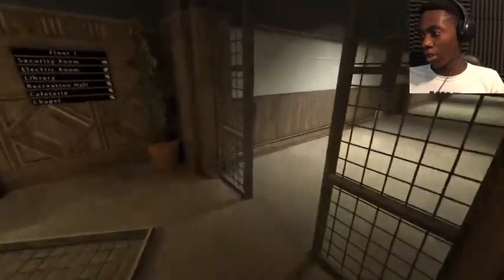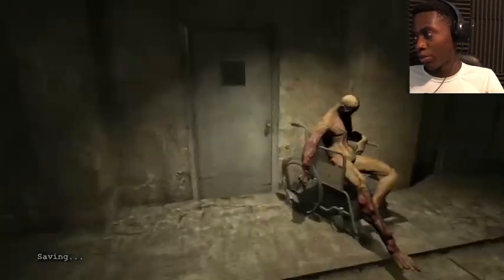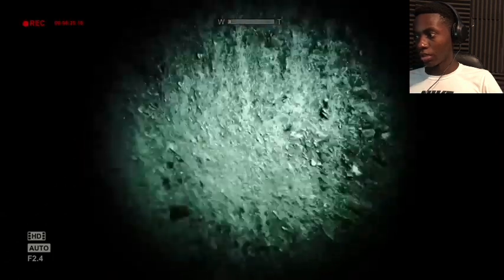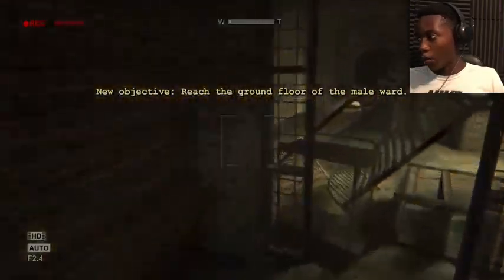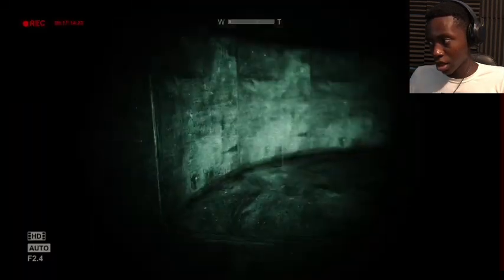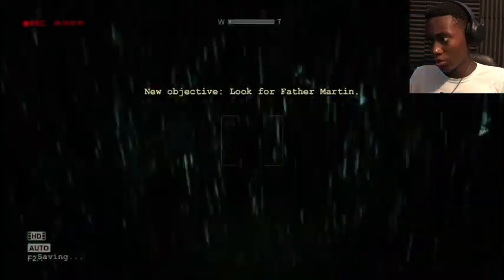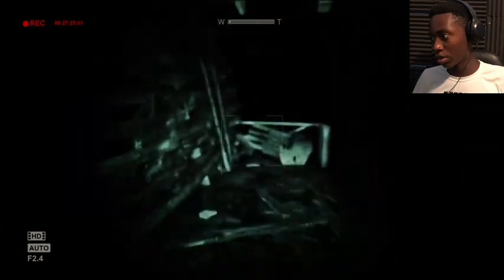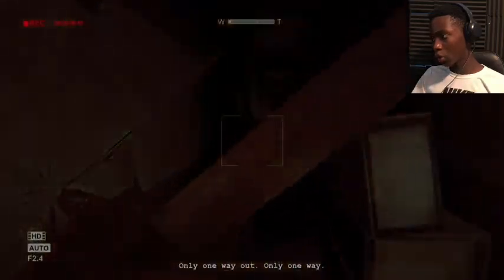PLAYING OUTLAST IN 1 VIDEO!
Sorry guys for the poor quality. This video was a big file so it took a lot of my storage.

If you ever wonder where I get my music from, here are the channels.

I just want you guys to have a better day by watching my videos. And not to stress about certain things.

Jesus is coming back soon. Please accept Jesus Christ as your Lord and Savior before it’s too late. He loves you, died for you, and doesn’t want you to perish.
Stay Blessed Stay Safe.

Treat others the way you want to be treated.
GOD BLESS!!!